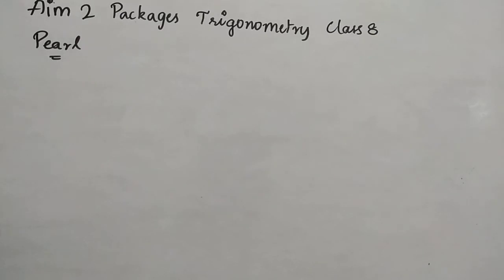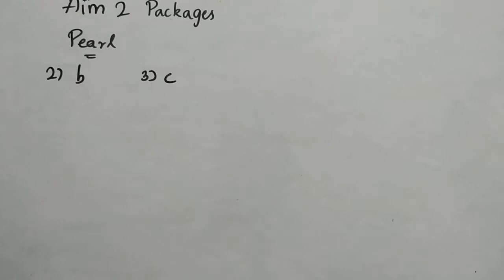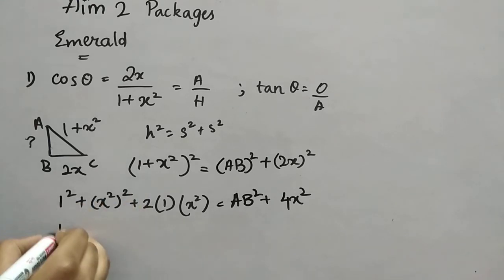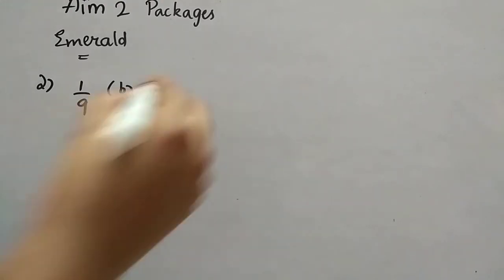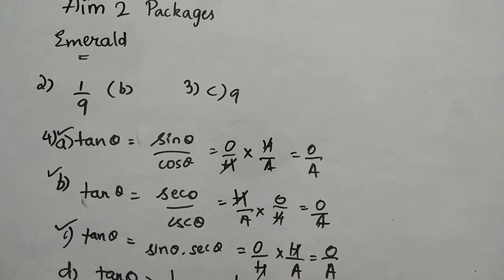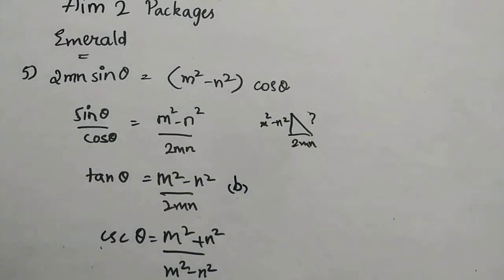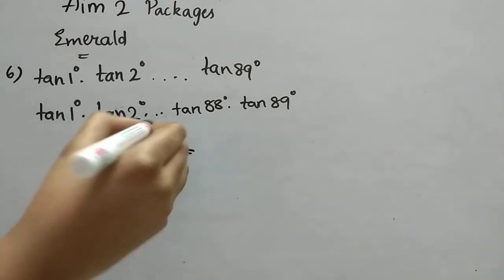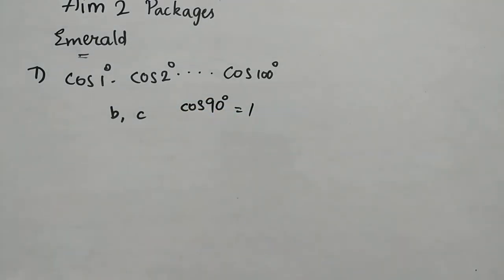Pearl & Emerald Packages | Aim 2 | Trigonometry | Class 8 | Maths Techno | Vishwablooms